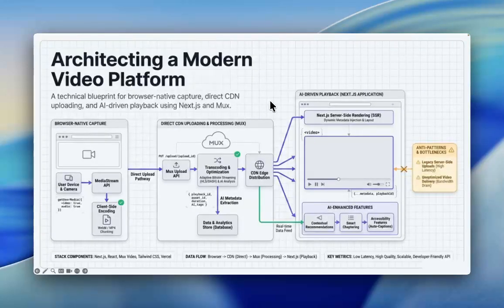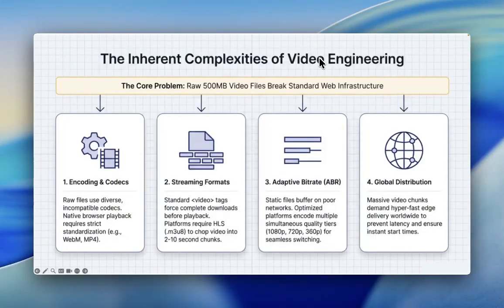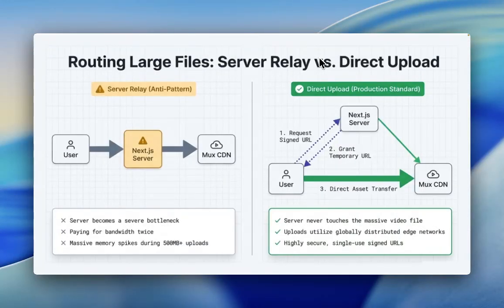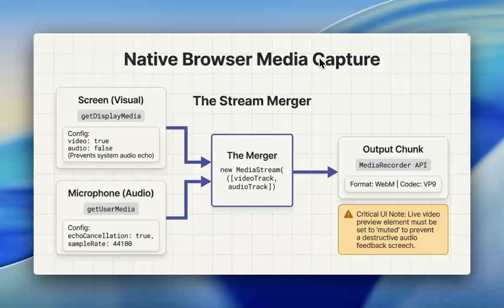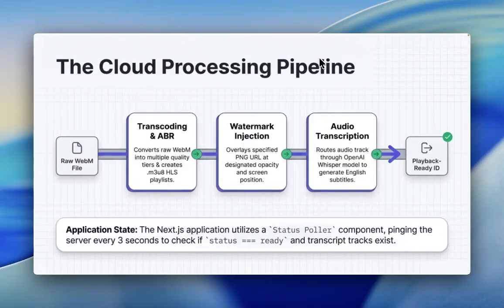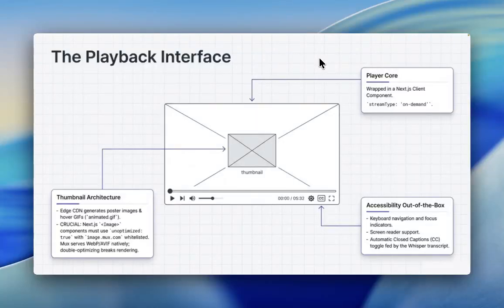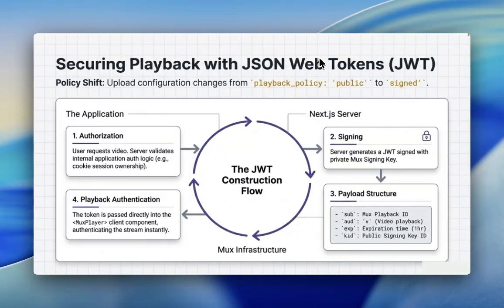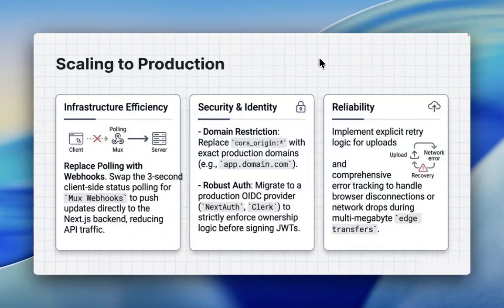Modern Video Processing Pipeline: How Platforms Process Video at Scale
📌 Description

Ever wondered what happens after you upload a video to platforms like YouTube or Netflix?
This video breaks down the Modern Video Processing Pipeline and explains how large-scale platforms process, optimize, and deliver video content to millions of users worldwide.

From video ingestion → transcoding → storage → CDN delivery, you’ll learn the complete end-to-end architecture used in real-world systems.

End-to-end video processing pipeline architecture
How video is ingested and validated at scale
Transcoding & encoding (H.264, H.265, adaptive bitrate streaming)
Chunking & packaging (HLS, DASH formats)
Storage strategies using distributed systems
CDN-based delivery for low latency streaming
Handling millions of concurrent users
🧠 Key Concepts Covered
Adaptive Bitrate Streaming (ABR)
Video Transcoding Pipelines
Content Delivery Networks (CDN)
Distributed Storage & Processing
Event-driven and asynchronous workflows
Fault tolerance and scalability patterns
🎯 Real-World Architecture
Upload APIs → Processing Queue → Worker Nodes
Transcoding services → Multi-resolution outputs
Object storage (e.g., S3) for video assets
CDN (e.g., CloudFront) for global delivery
Monitoring, logging, and failure recovery
Backend Engineers & Architects
DevOps & Cloud Engineers
Anyone building video streaming platforms
⚡ Outcome

By the end of this video, you’ll understand how to design a scalable video processing system and confidently explain it in interviews or real-world projects.

🔗 Additional Resources
AWS Media Services Overview